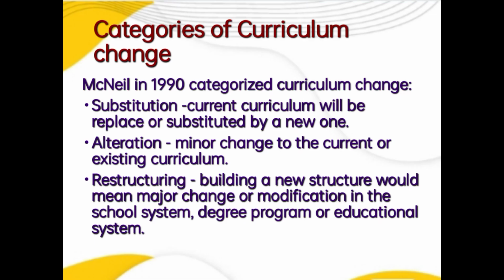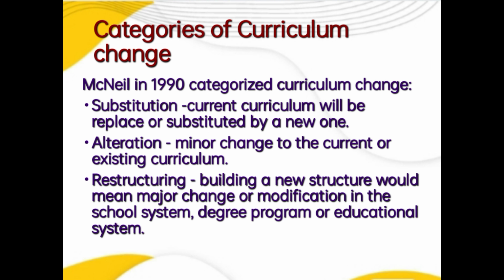Curriculum Implementation Defined